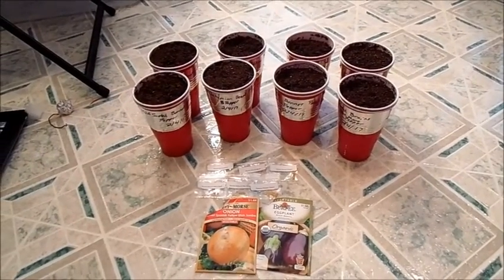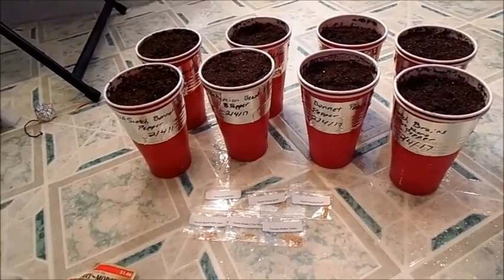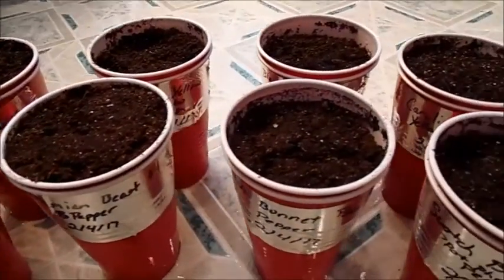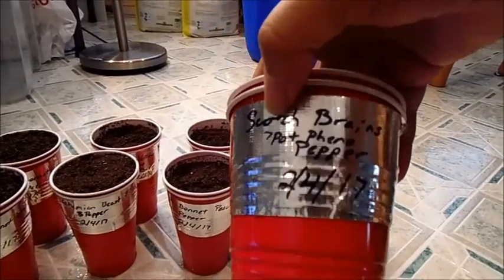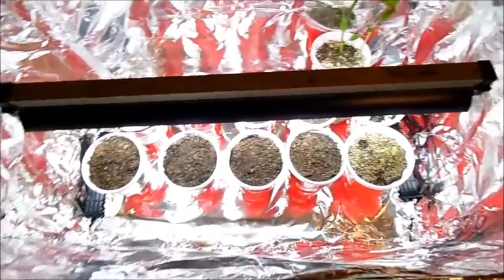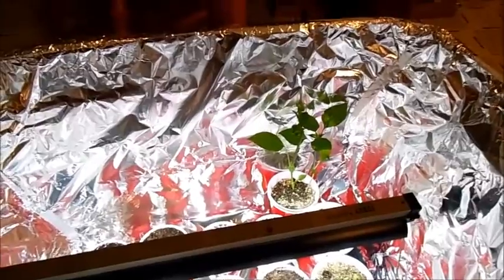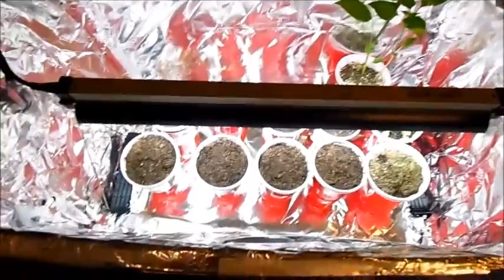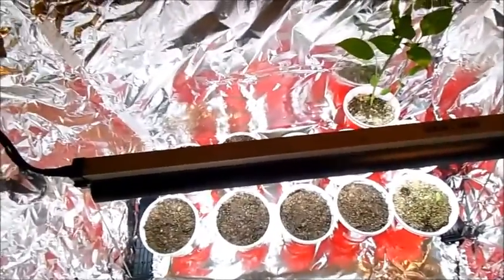Seed Starting for 2017: Super Hot Peppers, Eggplants, and Onions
Finally getting a head start to the 2017 growing season.  We started our Super Hot Peppers, Eggplants, and Onions today in our new seed starting set up.